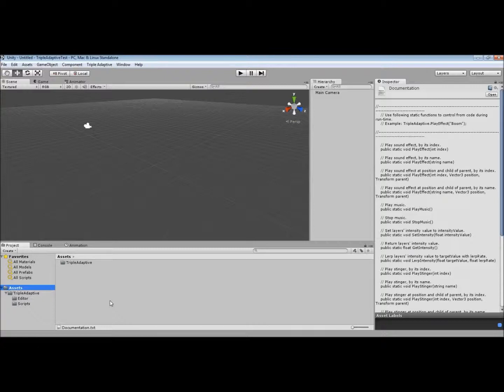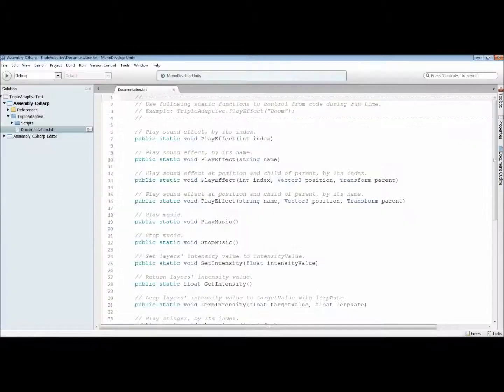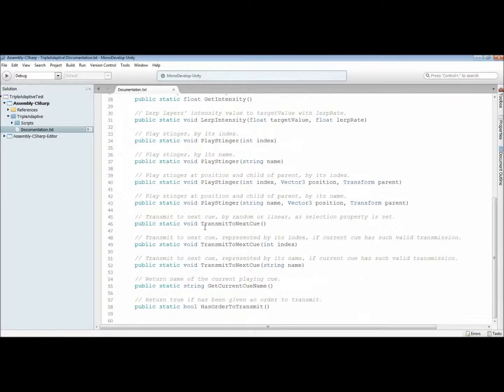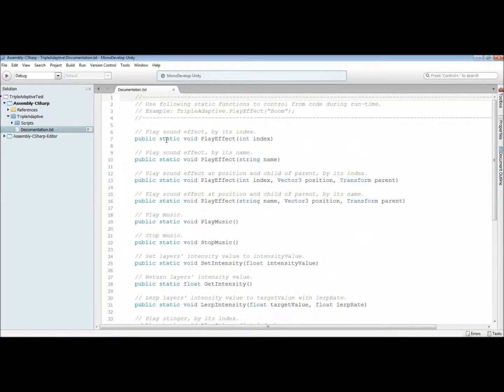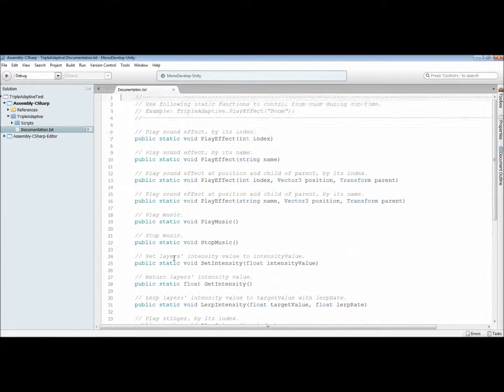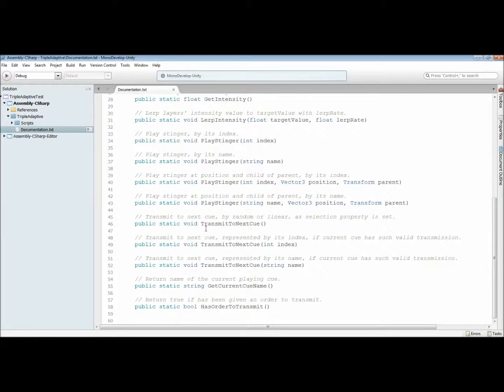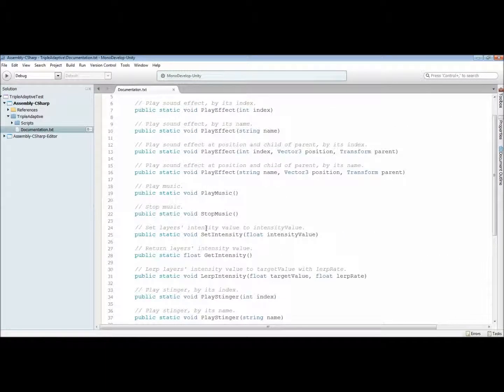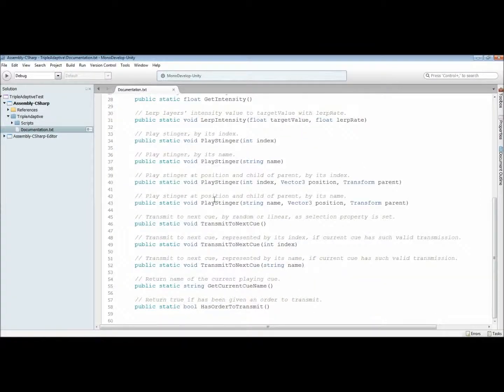Tutorial: API Documentation (Scripting)